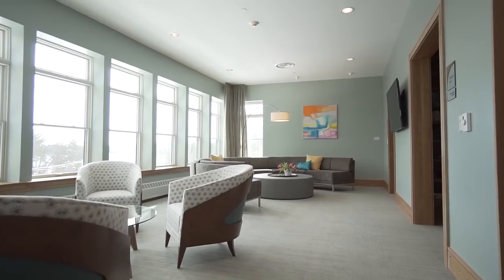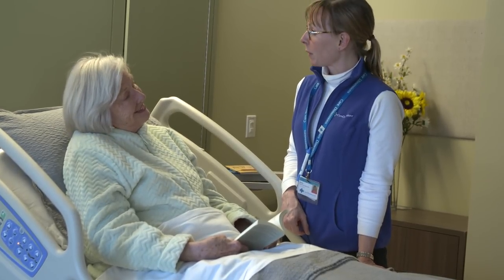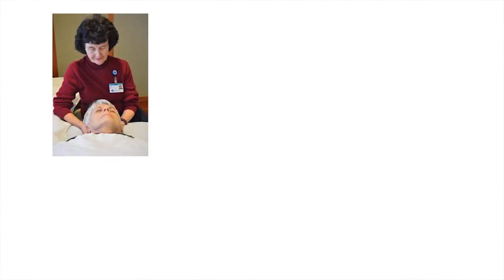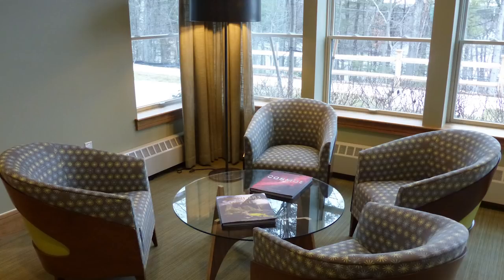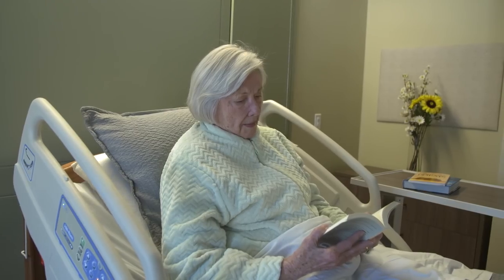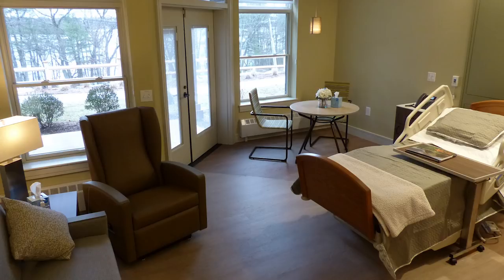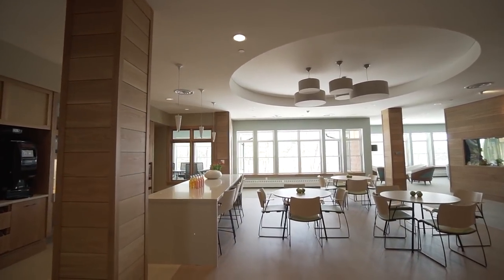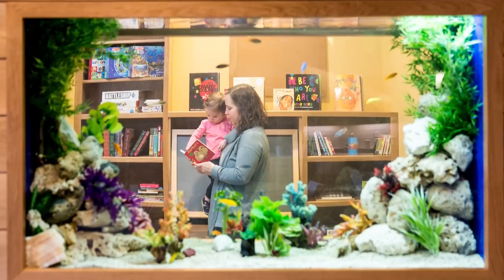Care Dimensions Hospice House Video Tour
A video tour of the Care Dimensions Hospice House in Lincoln, MA, an 18-bed inpatient hospice facility operated by Care Dimensions.